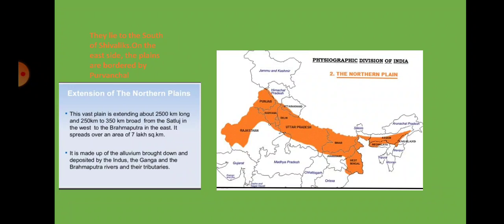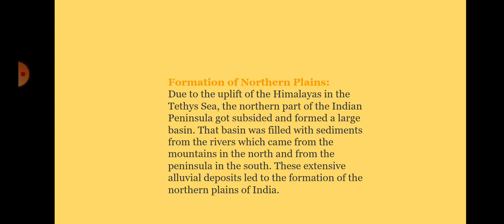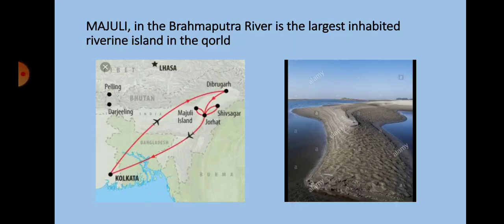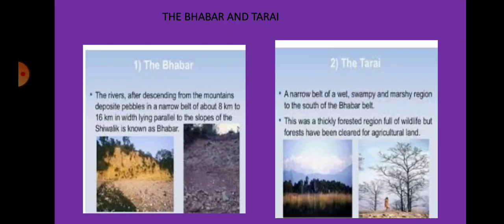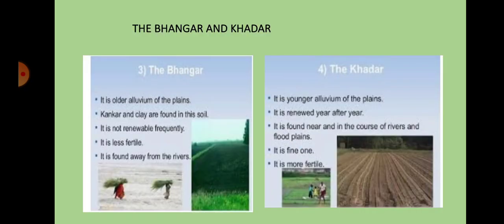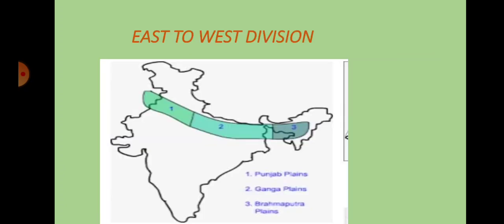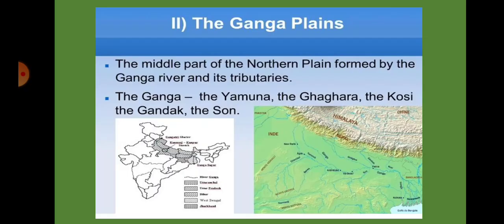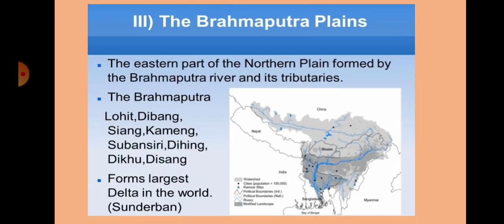CLASS IX (SOCIAL SCIENCE)NORTHERN PLAINS